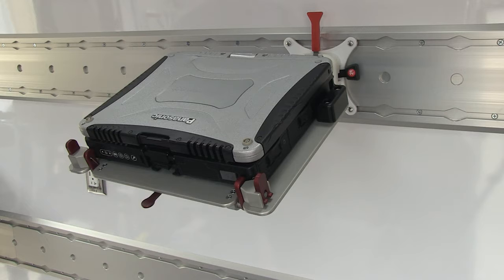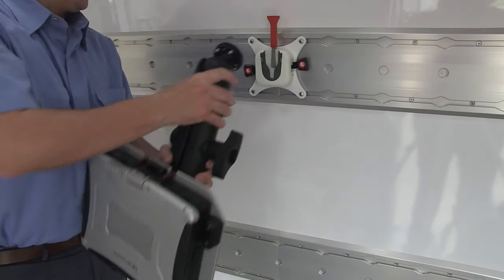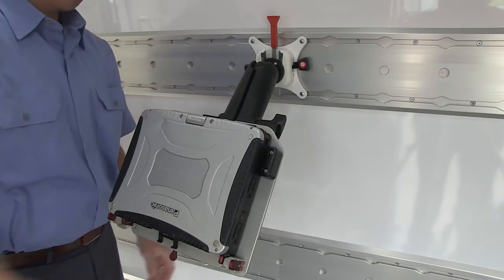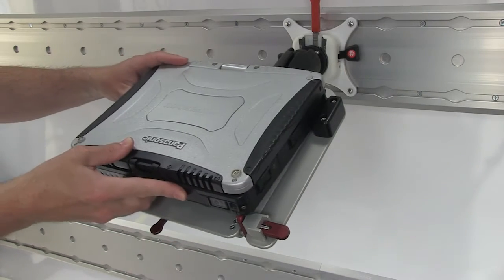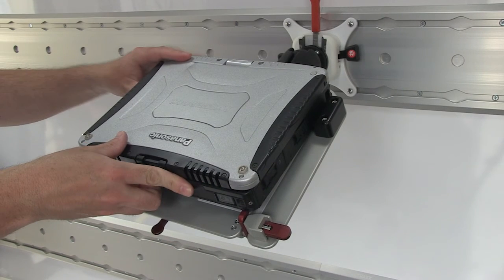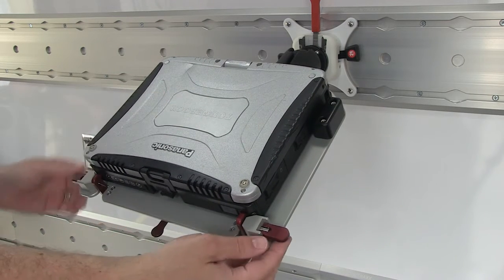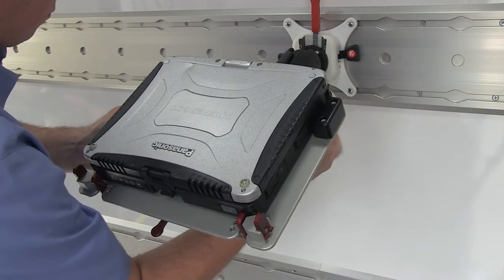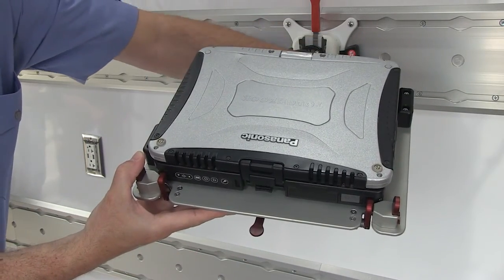15 iNTRAXX Training Video | Components: Toughbook Mount